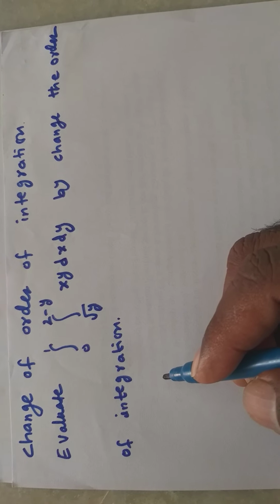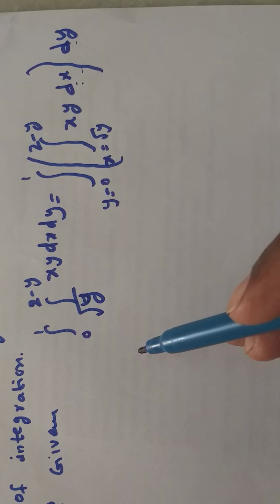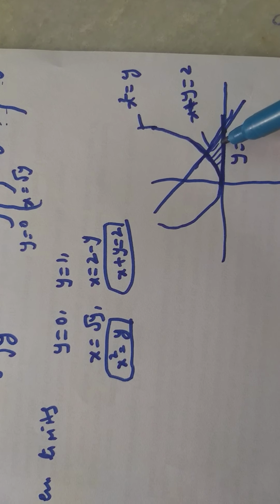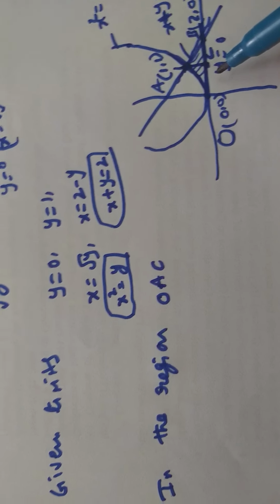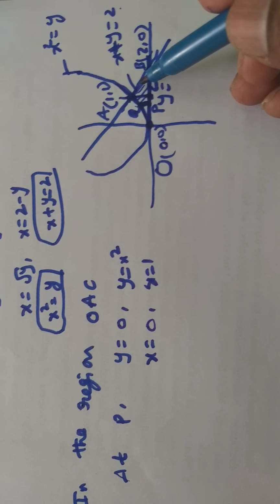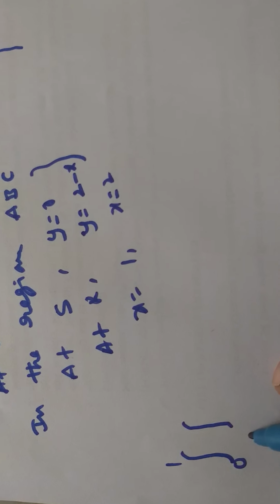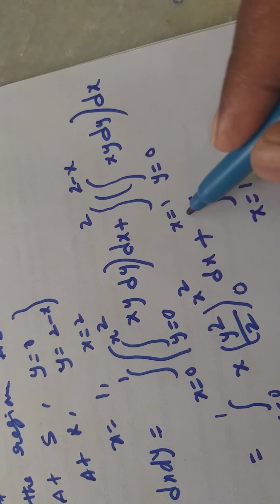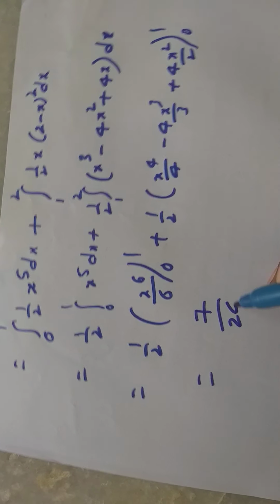Multiple integrals-: Example problem on change of order of integration